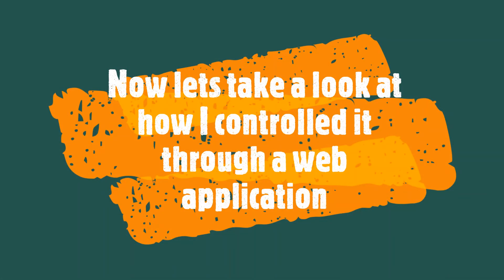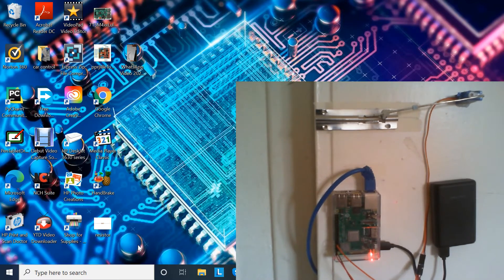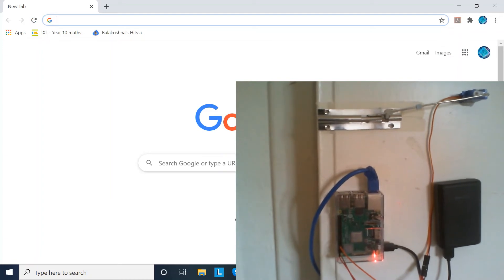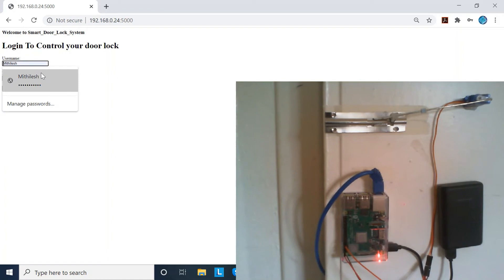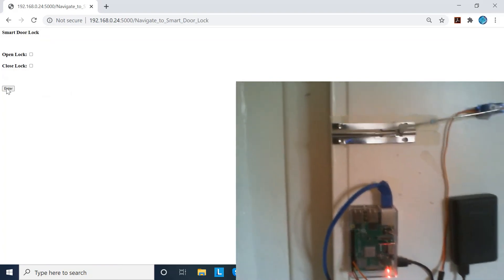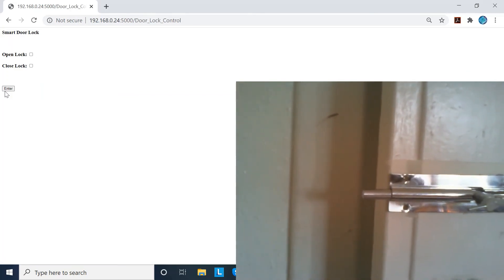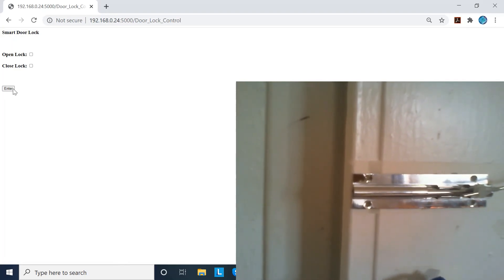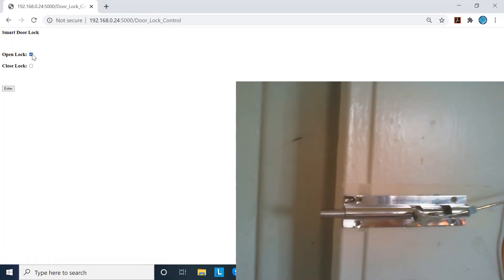Raspberry PI Smart Door Lock Can Be Controlled through a web application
This is a simple experiment to control a door lock through a web application...